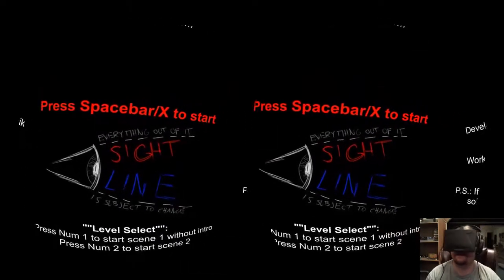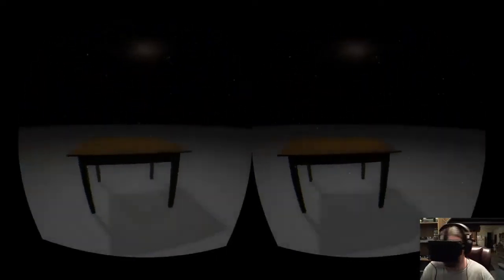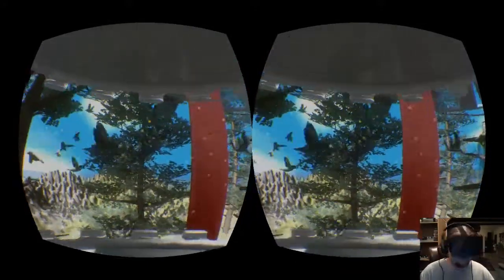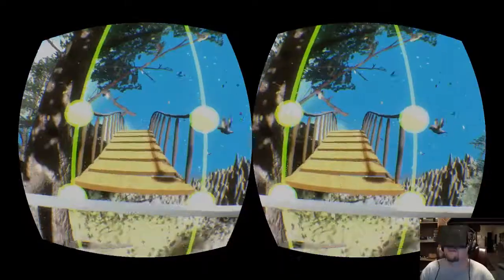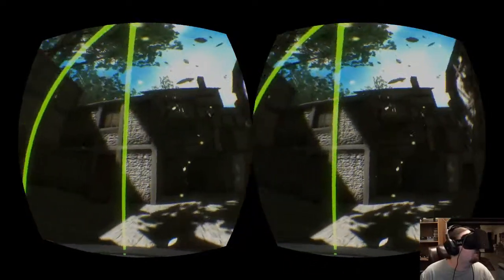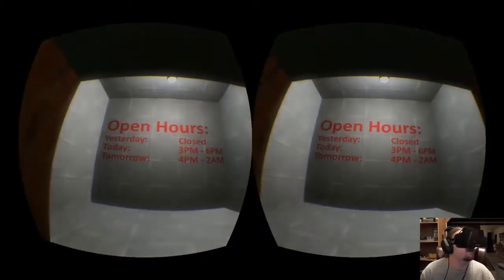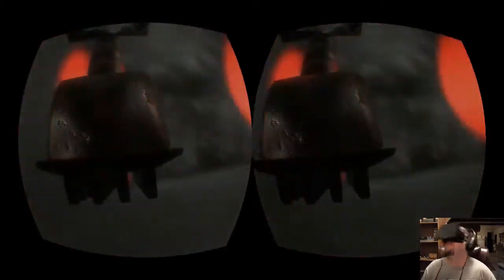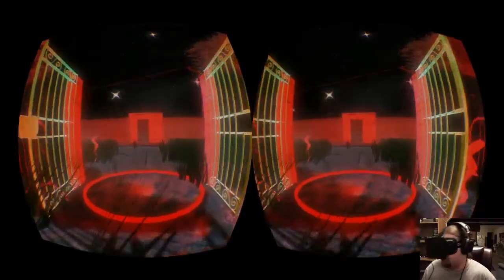SightLine - Oculus Rift GamePlay & Review